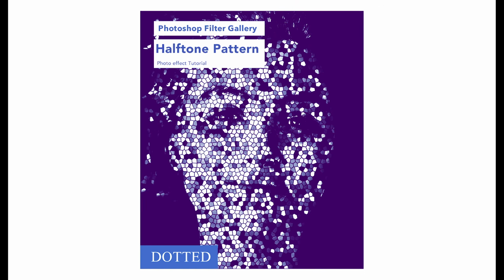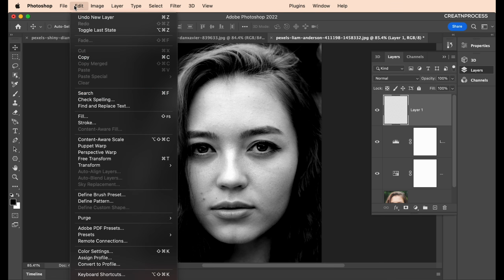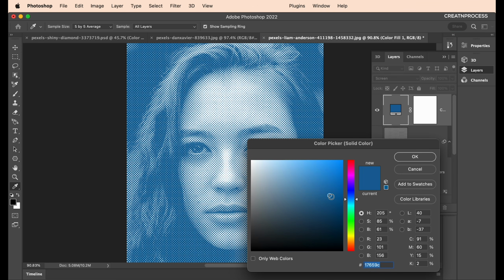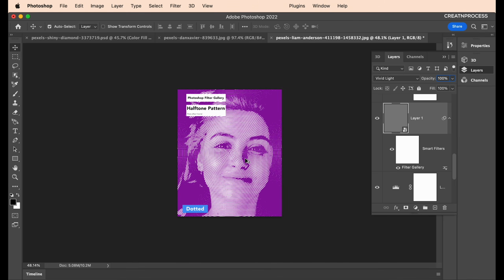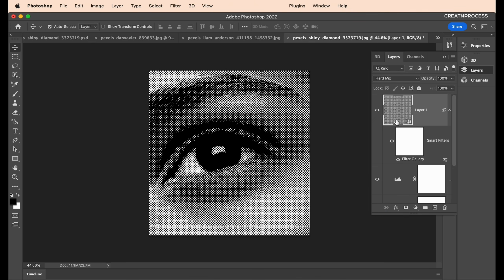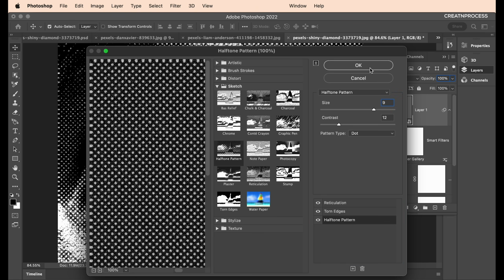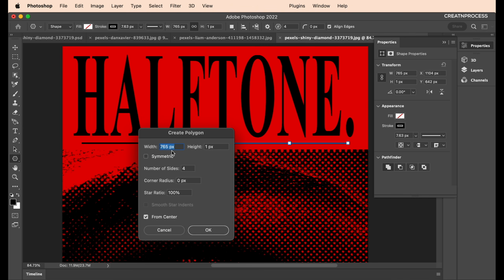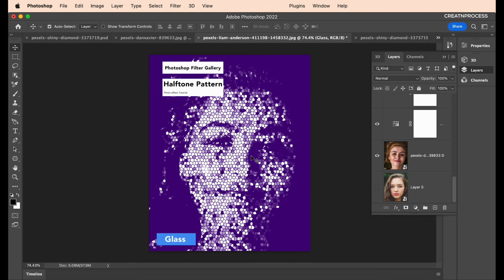Filter Gallery Halftone Pattern Photoshop | Episode 1 | Filter gallery, blending option, Torn Edges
In this First Episode, we’re going to create some amazing halftone effects using Adobe Photoshop. We’ll be creating two incredible designs using the Filter Gallery’s halftone patterns inside Photoshop.
There are multiple ways to create halftone effects, and we’ll cover four different methods in series of tutorials: The Filter Gallery’s halftone pattern, the Pixelate - Color Halftone effect, the grayscale bitmap option, and the Threshold option.
In this tutorial we will be applying various effects, including image cropping, adjusting sizes, converting images to black and white, and applying levels for contrast. You'll also explore blending options, adding colors, and layering multiple effects like Torn Edges and Reticulation for more complex designs.

► My gear:
✅My Laptop
✅Wireless Keyboard and Mouse
✅My Microphone
✅Recommended Microphone
✅Graphic Design Tablet

▲Gumroad Store!